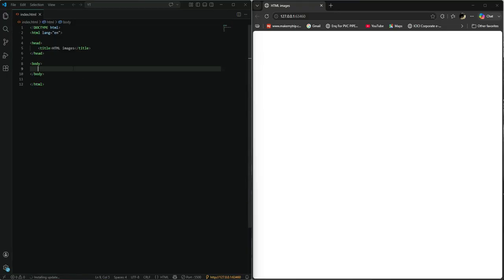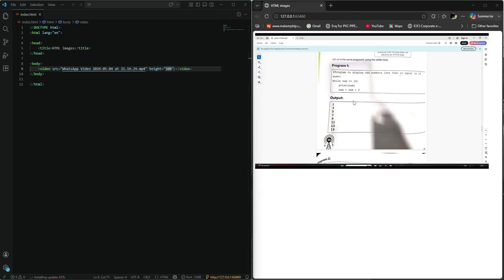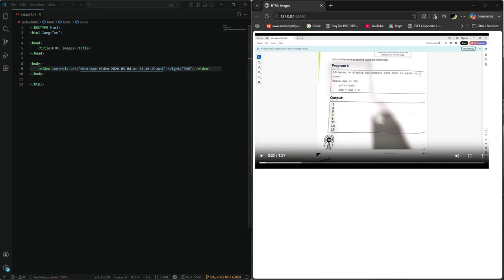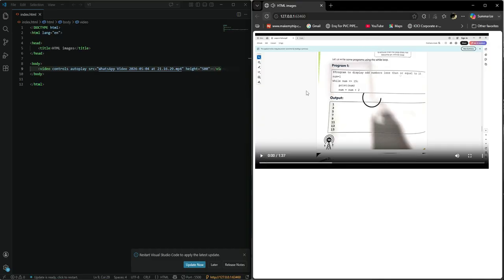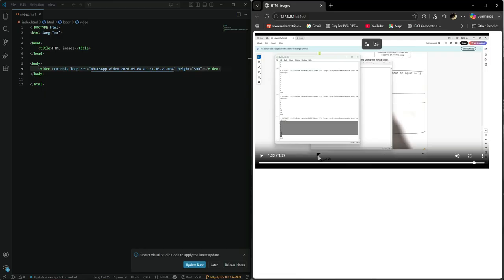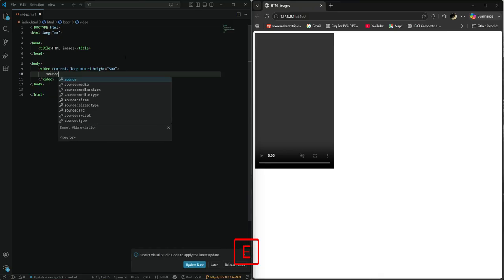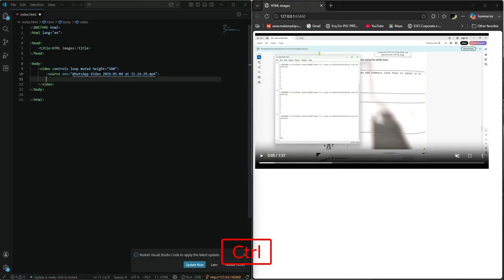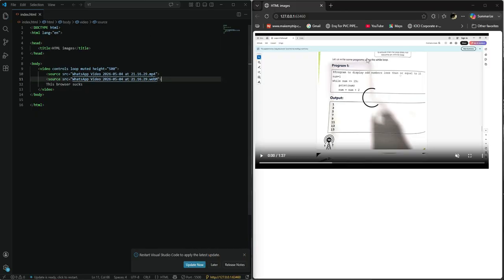HTML Videos | Learn how to insert them | All its Attributes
src
Controls
Autoplay
Loop
Source

Welcome to Coding Craft. Here I will teach you how to use various programming languages like HTML, CSS and Python.